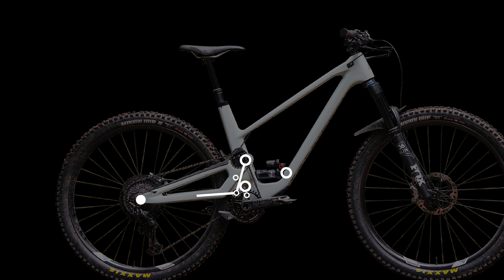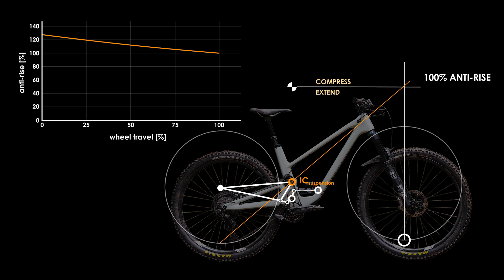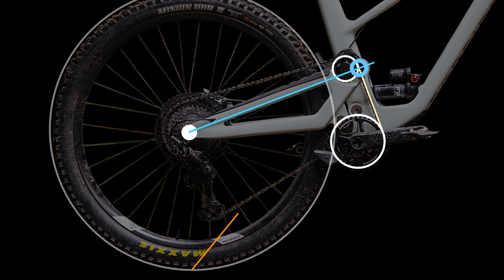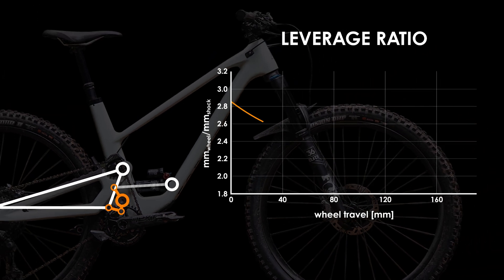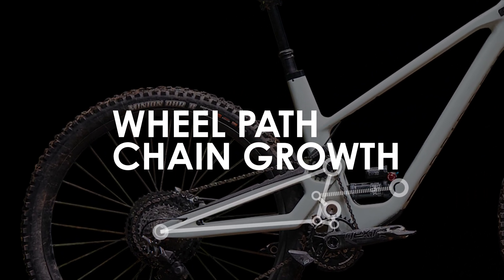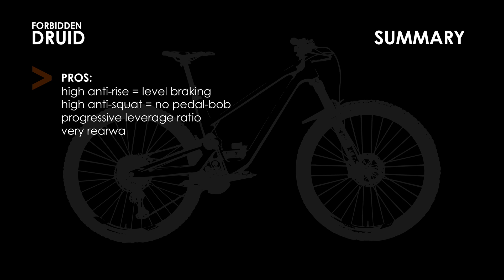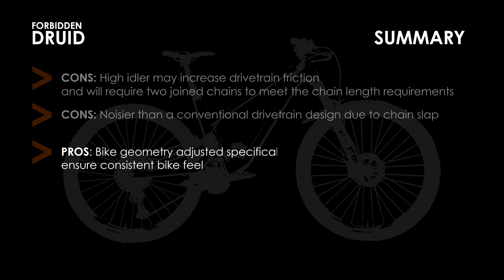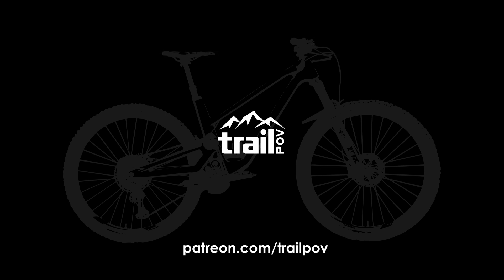Forbidden DRUID: High Pivot with Idler Suspension Design REVIEW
Full analysis to explain how the high single pivot suspension of the Forbidden Druid is different. Pros, cons, and how it compares to other bikes are all covered.

Topics include:
anti-rise
anti-squat
leverage ratio
wheel path
chain growth
comparison to other suspension designs

WANT TO KNOW MORE ABOUT MY GEAR OR OTHER WAYS TO SUPPORT ME? MAKE SURE TO VISIT: